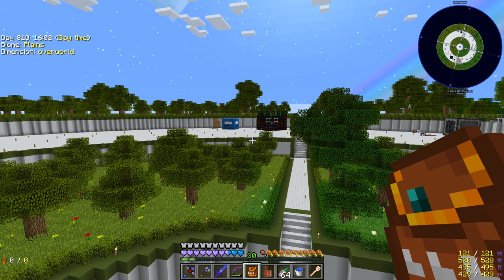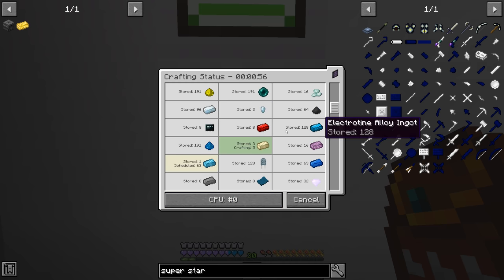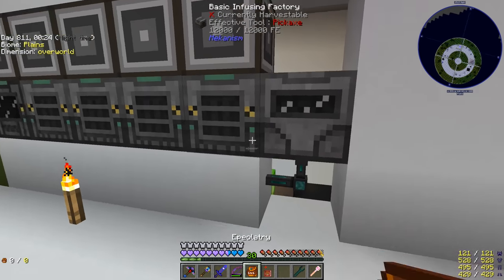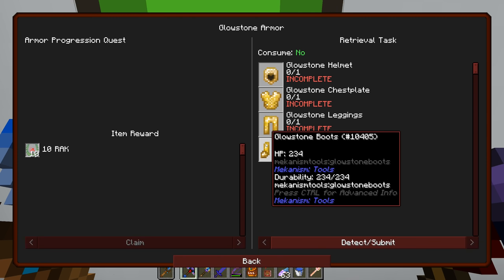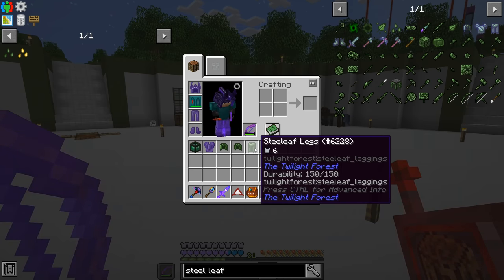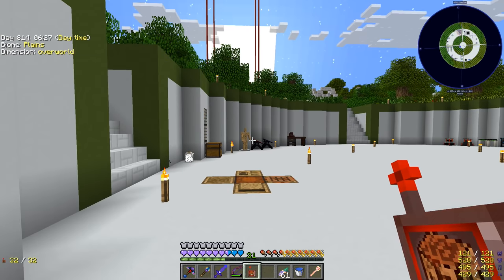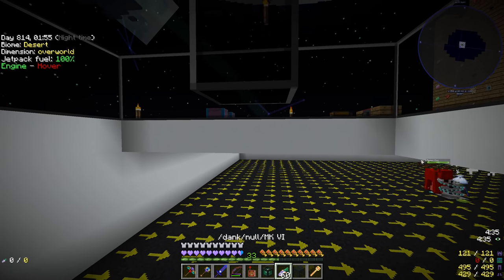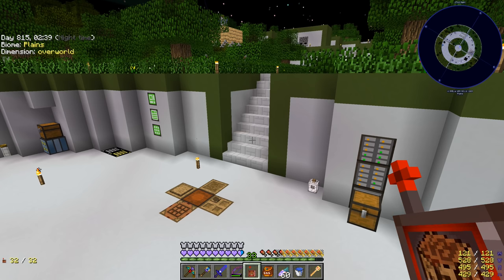Project Ozone 3 Kappa Mode - MISTAKES WERE MADE [E78] (Modded Minecraft Sky Block)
Today we'll look at continuing our questline for better armor! The current rhino beetle armor we have is fine, but monsters hit really hard and we're going to need to get to that draconic soon!